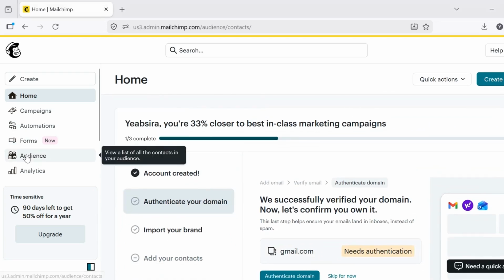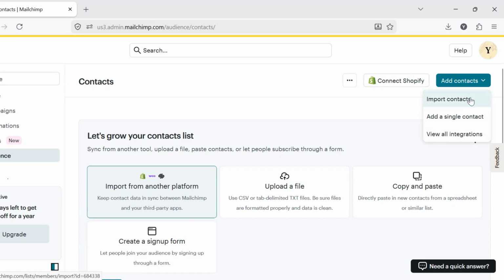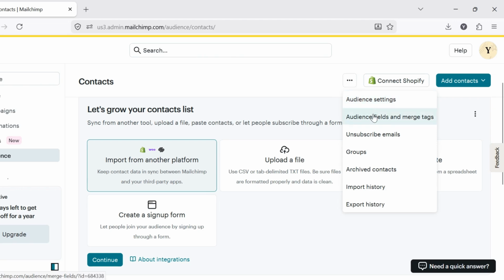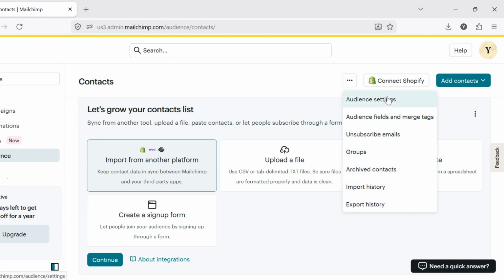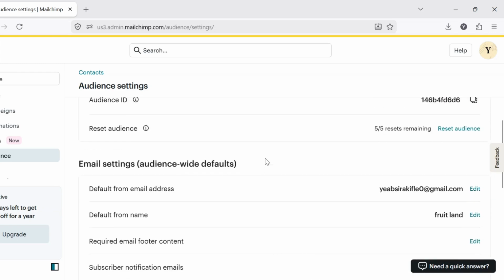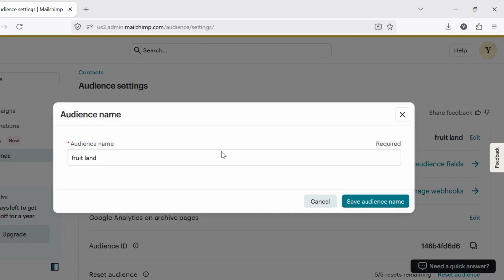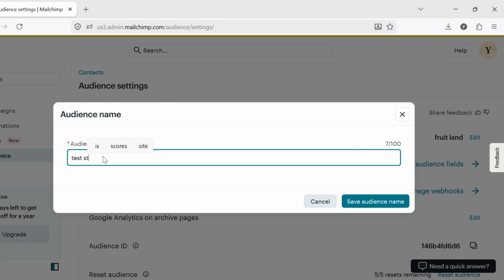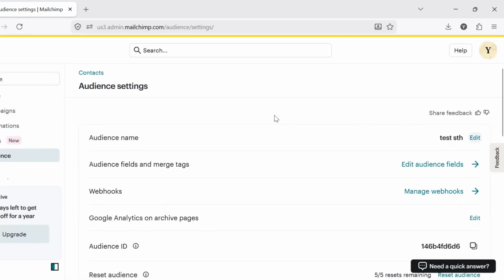How to Rename a Mailchimp Audience (Updated 2026 Step-by-Step Beginner Tutorial)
Learn how to rename a Mailchimp audience in Mailchimp step by step. This guide helps you organize lists, improve clarity, and manage contacts efficiently.